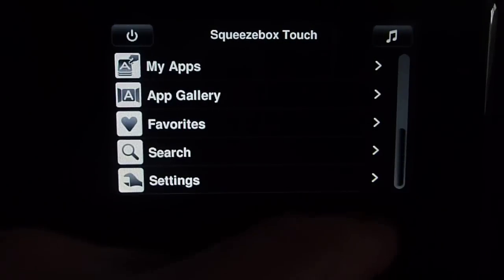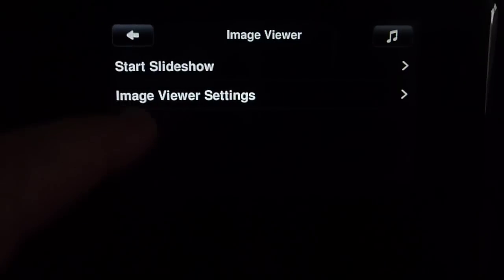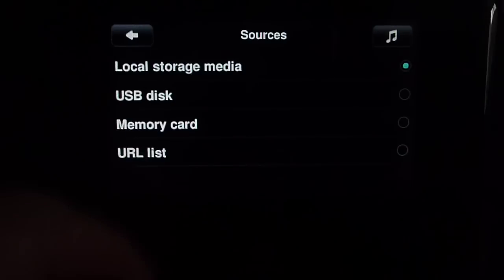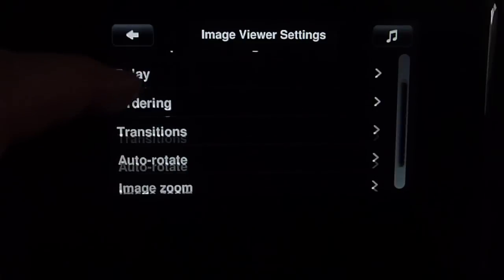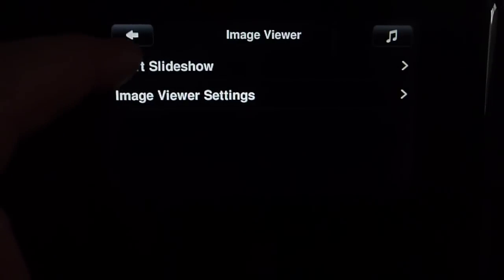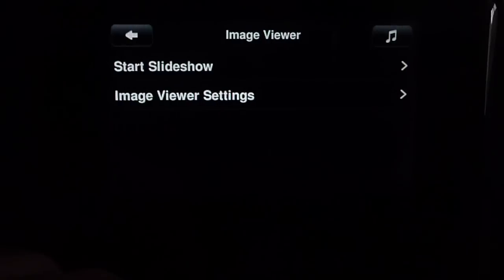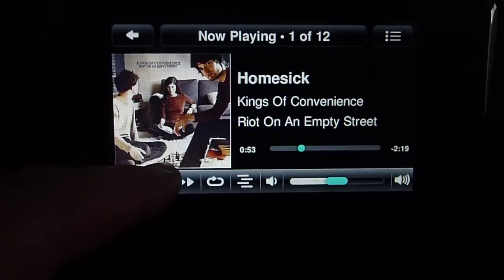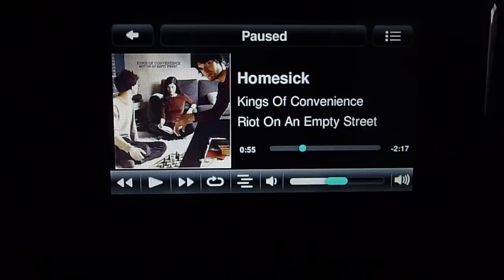Squeezebox Touch Image Viewer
Viewing images from attached media on the Squeezebox Touch